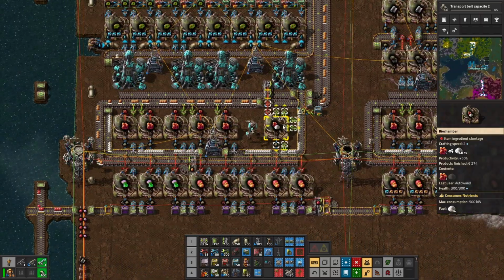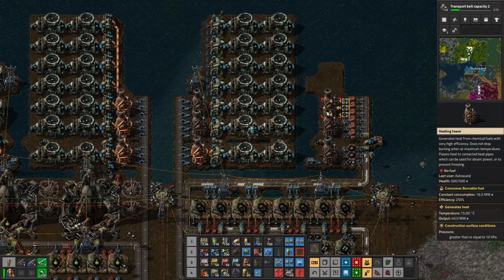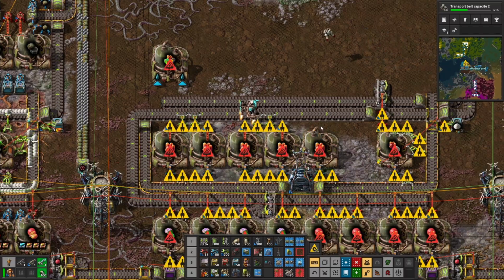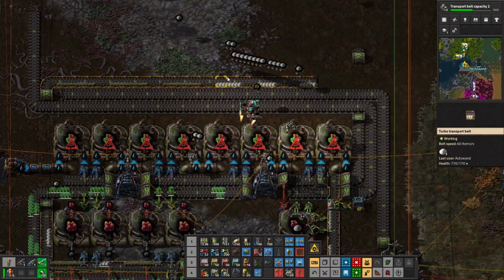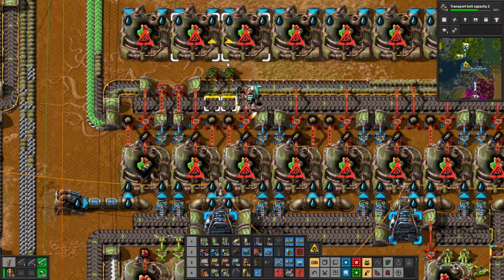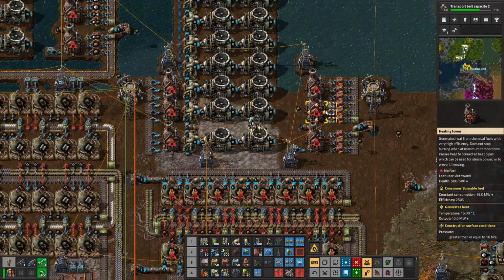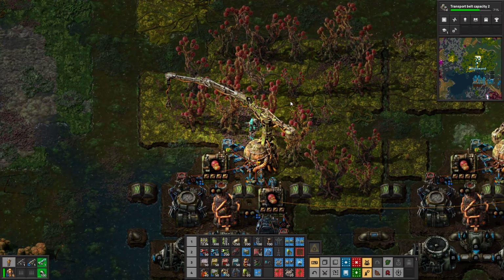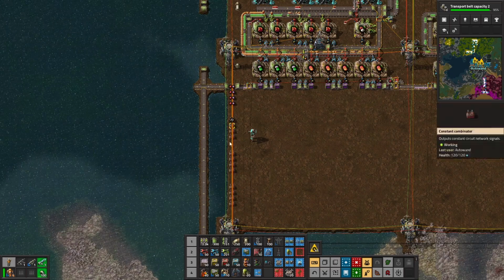Gleba’s Rocket Fuel & Carbon Fiber Fix | Factorio Space Age Guide | #44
Welcome to Episode 44 of my Factorio Space Age Post-Nauvis Guide. In this episode, we finalize Gleba’s carbon fiber setup and launch rocket fuel production! We fix the bioflux line with jellynut integration, add fail-safe nutrient storage to manage spoilage, and optimize power with heating towers for a self-sustaining base. Perfect for Factorio players tackling Gleba’s freshness and resource challenges! Grab the blueprints free on my Discord!

Blueprints are available in the discord.

I don't stream but if I had enough followers, I would consider streaming some gameplay :).
I'll post links to new videos on TwiX as well.

00:00 Last episode
00:47 We'll need more storage
02:02 Learned from a stress test
04:19 Biochambers aren't using power
05:50 Heating tower is the same but different than nuclear
07:40 Better to have too much than not enough
08:58 This episode
09:36 Rocket fuel from jelly
10:42 Changing things on the fly is usually bad
11:18 Stack inserter is a game changer
12:24 More than we can make
13:30 What we need
14:46 Probably using bots for rocket fuel
16:34 4 belts are always fun
18:09 Doubling up
19:49 Bioflux is the biggest pain point
23:40 Back to the build
23:40 Increasing storage for nutrients
25:28 Nearing another farming revamp!
29:32 How we'll deal with rocket fuel
30:57 Next episode